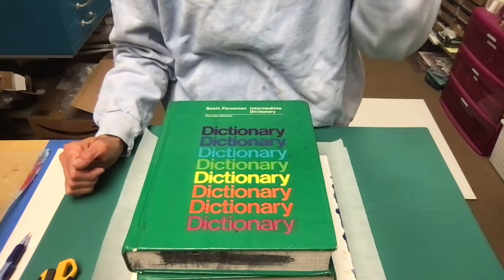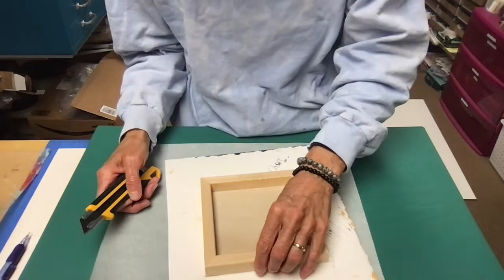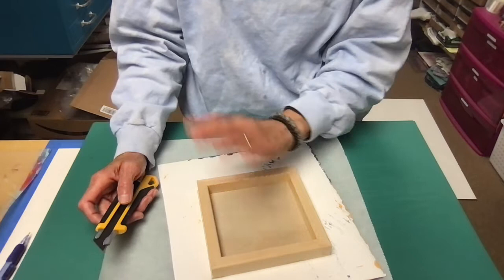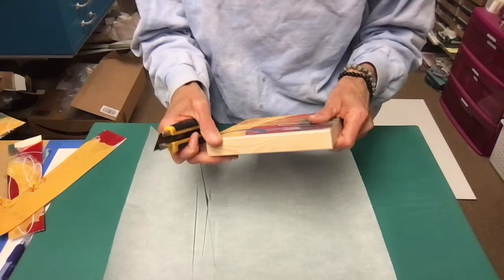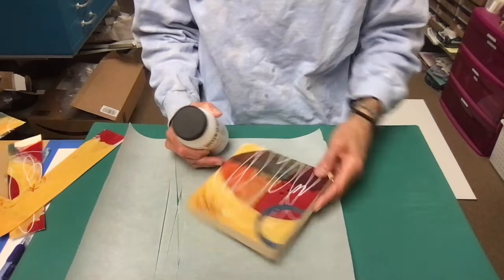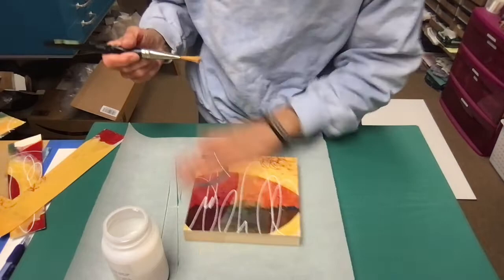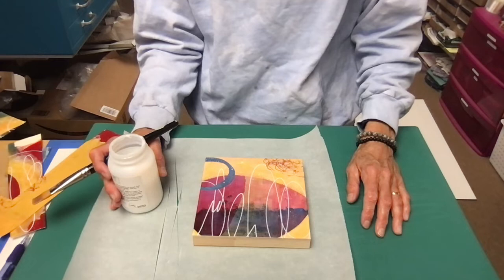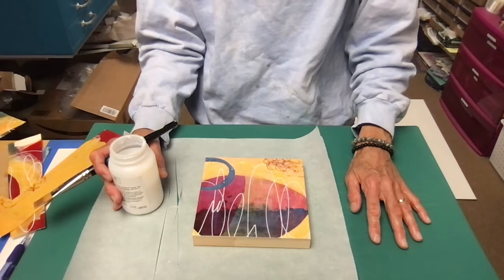How to Mount Artwork on Cradle Panel Part 2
Once your paper is adhered to the cradle panel, here's the next steps in my process for finishing the artwork with a durable, clear and professional finish.